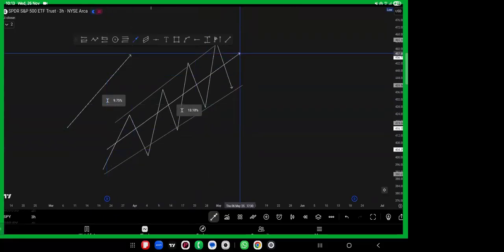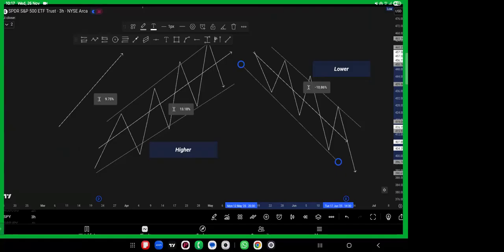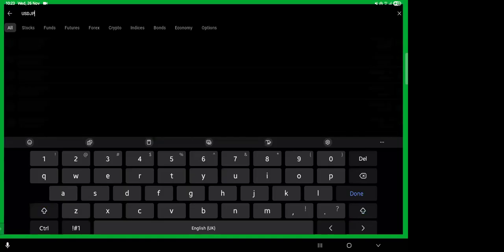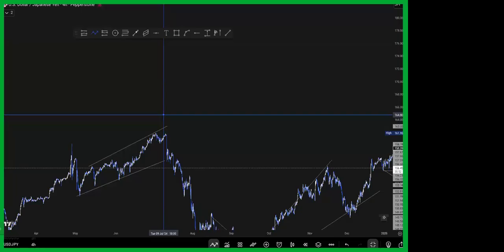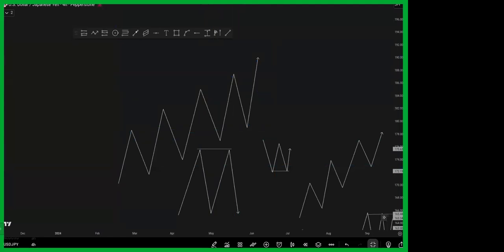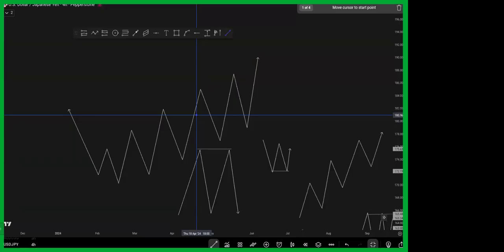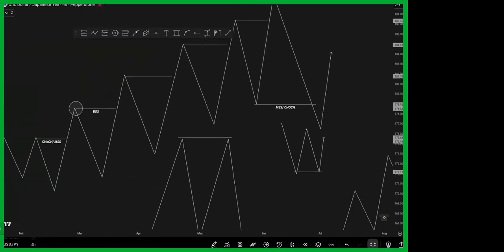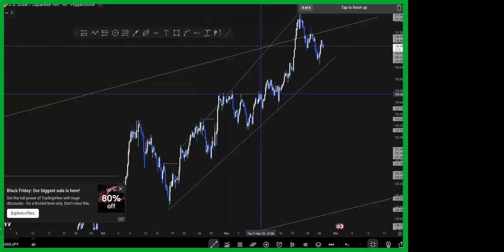BOS MSS and Market Trend Explained | Complex Market Structure | Cryptverse Mentorship Day 2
📌 DAY 2 — COMPLEX MARKET STRUCTURE (Cryptverse Mentorship 2025)
Welcome to Week 1 of the Cryptverse Mentorship Program.
In this lesson, you’ll learn the foundation of every trading strategy: Market Structure.

How to identify trends (Bullish, Bearish, Ranging)

Market Shift (MSS)

Key higher-timeframe levels

How structure guides entries and exits

Real chart examples and practical application

This is the 2025 Mentorship — make sure you follow the full series.

📚 ABOUT CRYPTVERSE

Cryptverse is a trading community and education hub teaching:
✔ Advanced Smart Money Concept (SMC)
✔ Market Structure
✔ Liquidity
✔ Market Mechanics
✔ Fundamental and Technical Analysis
✔ Risk Management & Trader Psychology

To follow the complete 2025 Mentorship series step-by-step.